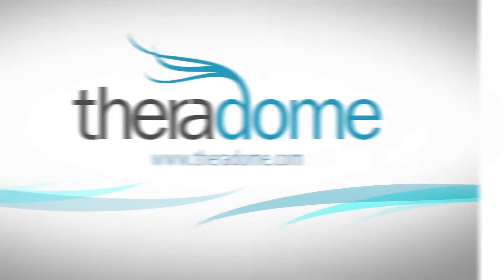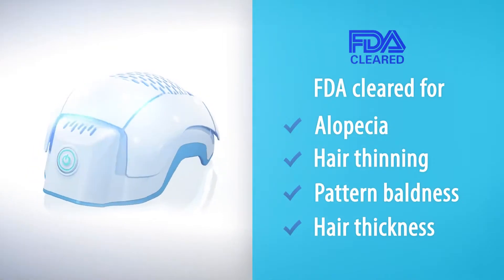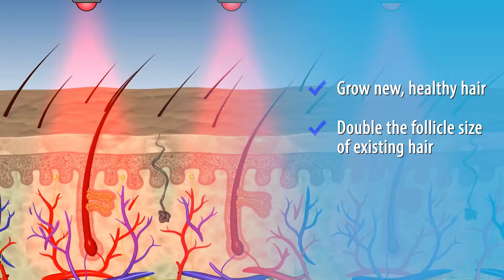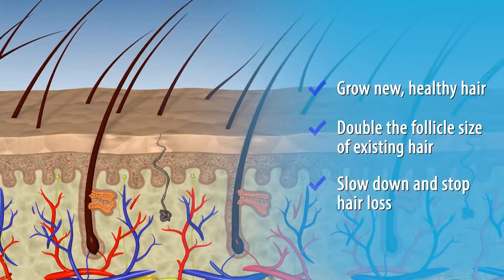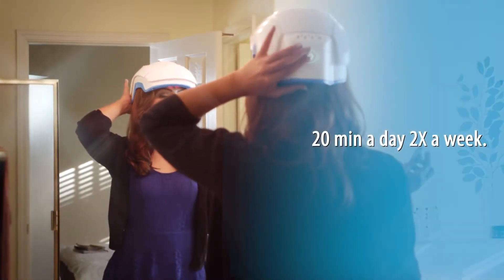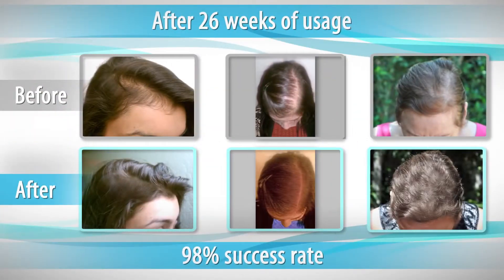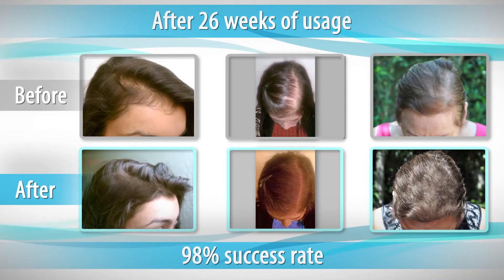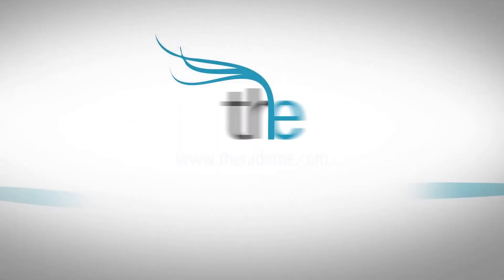Theradome - Laser Hair Growth Therapy at Home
Salient Medical presents Health Canada cleared wearable laser hair restoration technology - Theradome. With 98% success rate, this one-touch and easy rechargeable device ensures clinical results for hair growth.

➽ To purchase this laser helmet technology visit shop.salientmed.com